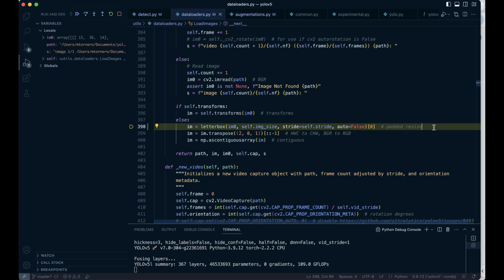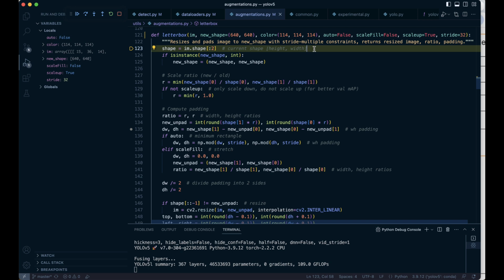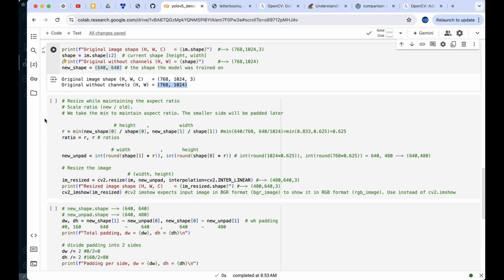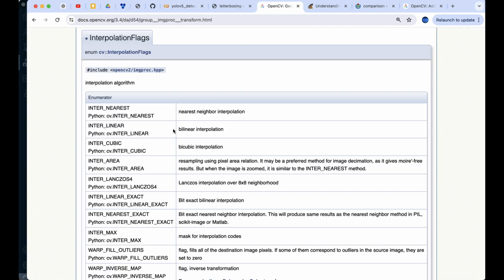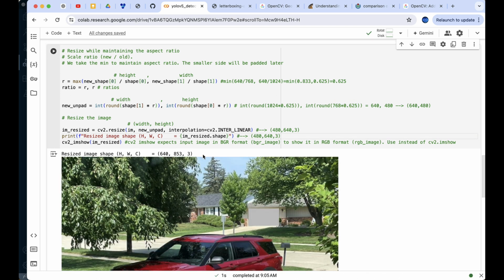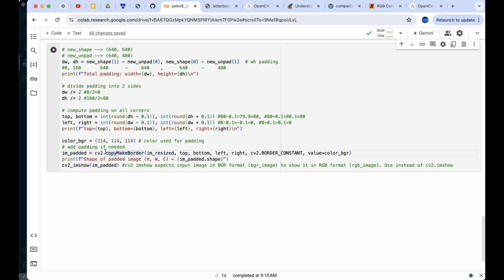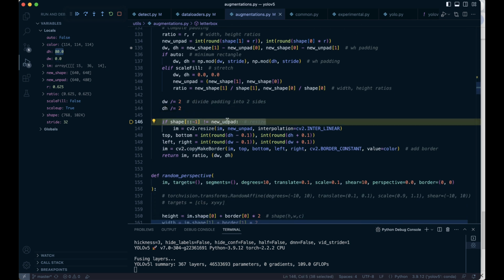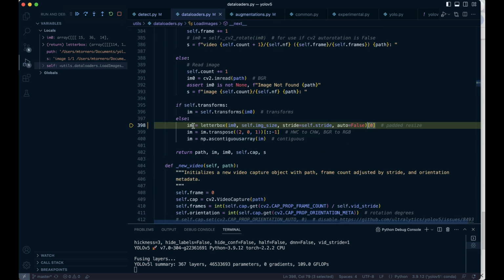17. Image Padding (Letterbox): YOLOv5 detect.py Series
🚀 This video dives into the letterbox function, which is key to maintaining image dimensions during YOLOv5 processing. The tutorial covers padding techniques to ensure the image fits a specific size (640x640) without distorting its aspect ratio. The video also compares methods like bilinear interpolation to resize images while maintaining image quality. The tutorial includes a step-by-step walkthrough in both Google Colab and VS Code, demonstrating how the letterbox function resizes and pads the input image and prepares it for inference in a neural network. It emphasizes maintaining consistent input and output dimensions throughout the process. 🧠 🤖 💥

🎯 Key Highlights:
00:00 - Overview of the Letterbox Function and Image Processing Setup
Introduction to the letterbox function and its arguments, maintaining image size for architecture consistency.
01:00 - Understanding Padding Techniques: Letterboxing vs. Pillarboxing
Explanation of padding methods, focusing on letterboxing and its role in neural networks.
02:15 - Image Resizing and Aspect Ratio Calculations
Resizing the image to fit 640x640 dimensions while keeping the aspect ratio intact.
04:00 - Bilinear Interpolation and Image Quality
Detailed explanation of the bilinear interpolation method used to resize images efficiently.
05:30 - Padding and Final Image Preparation
Step-by-step process of adding padding to the image and ensuring consistent dimensions across the input and output layers.
07:00 - Returning Resized and Padded Image for Neural Network Inference
Demonstration of how the resized and padded image is returned for neural network prediction, ensuring no feature interference due to padding.